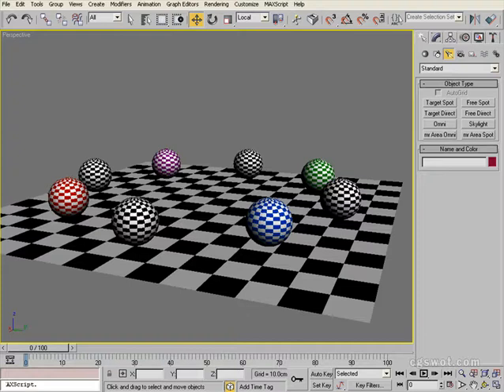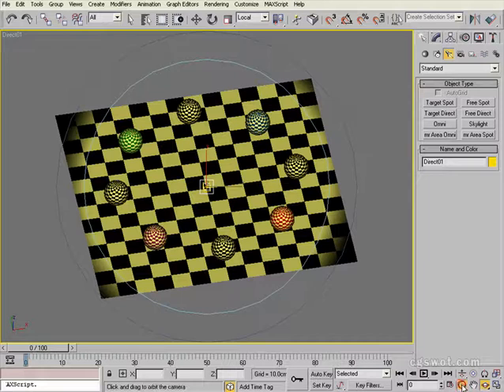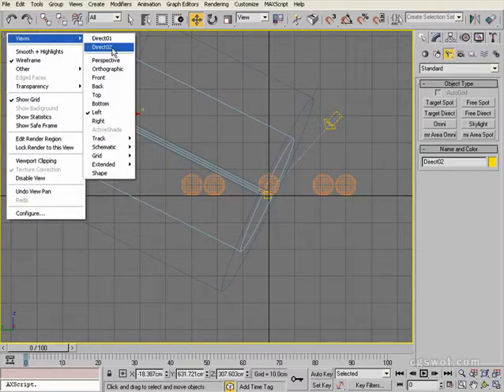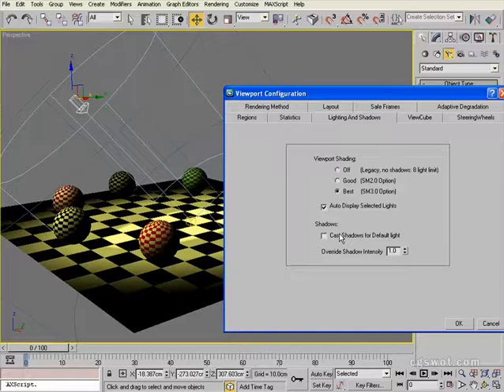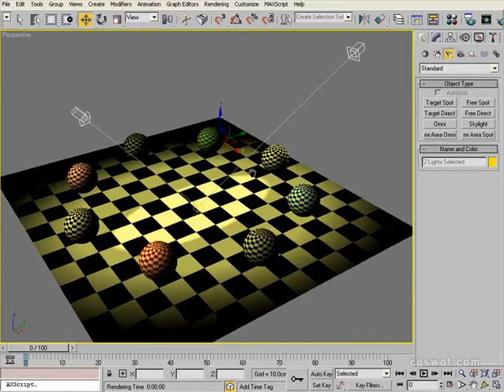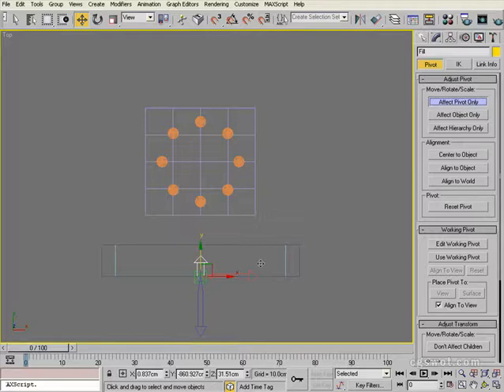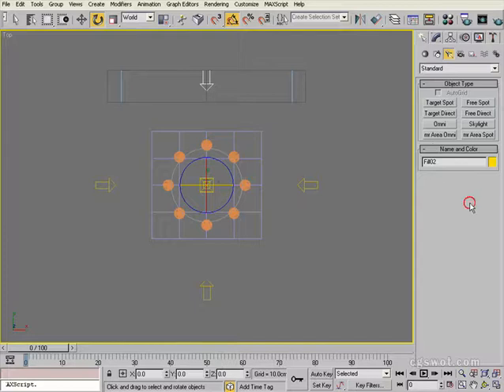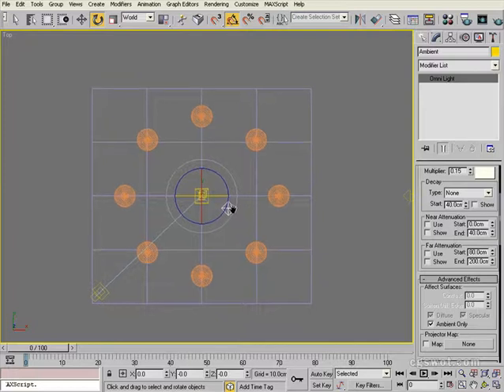World's Fastest Lighting Rig - 3D Tutorial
Learn how to create a fast and efficient lighting rig in 3D Studio Max. This technique can easily be transferred to any 3D application. Get great results with very little preparation and with fantastic render times.